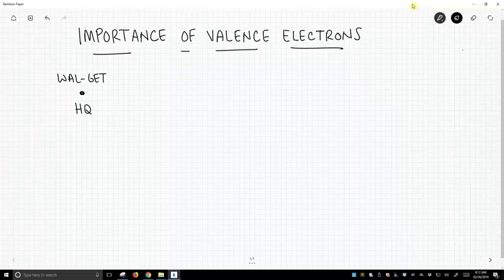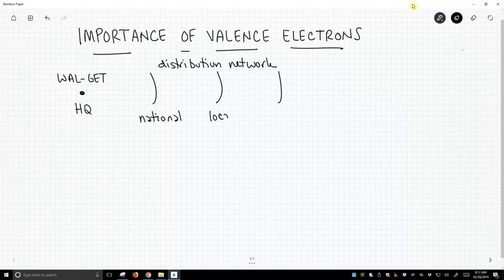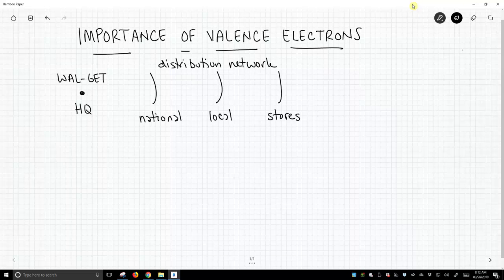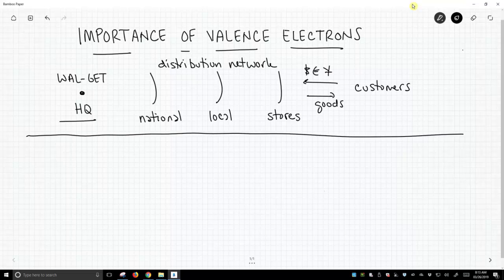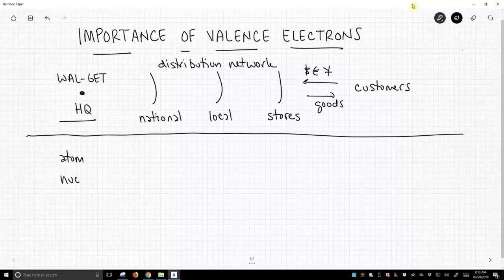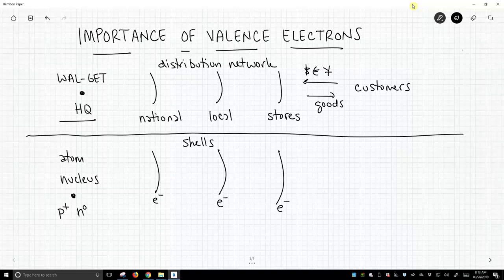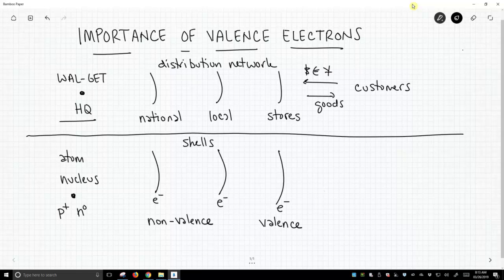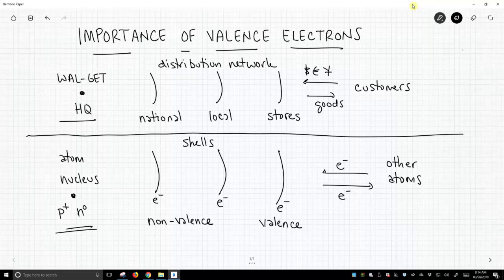importance of valence electrons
An atom's outermost electrons, or its *valence electrons*, are the electrons that are exchanged with other atoms during a chemical reaction.  For this reason, understanding factors that affect the stability of electrons in the valence shell is useful for predicting chemical reactivity.